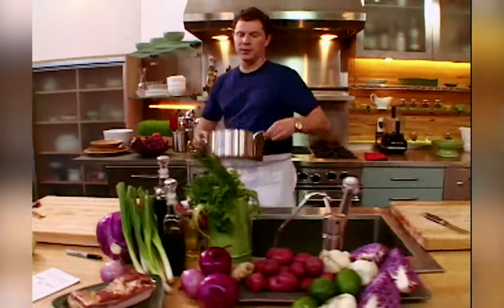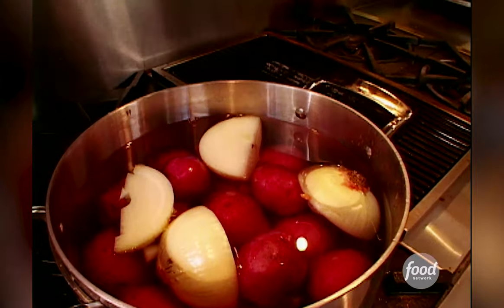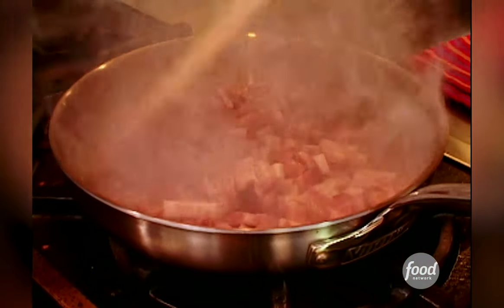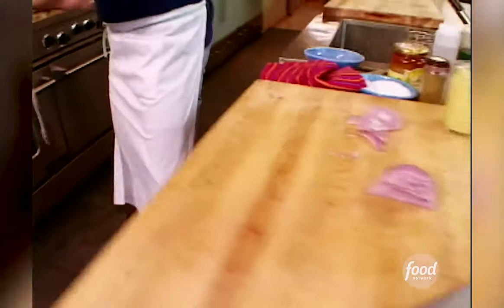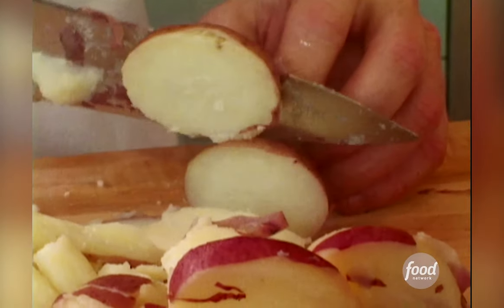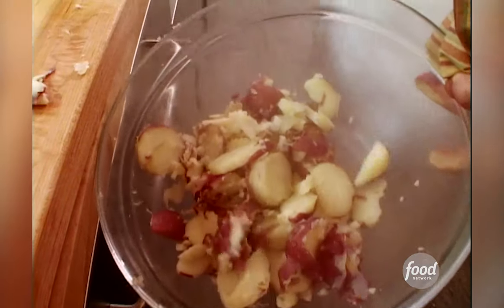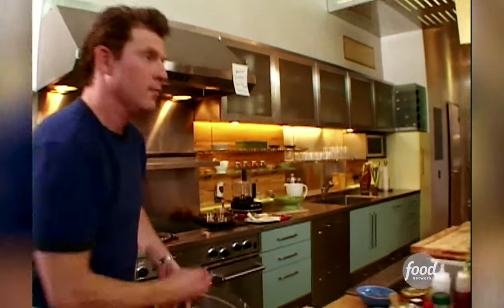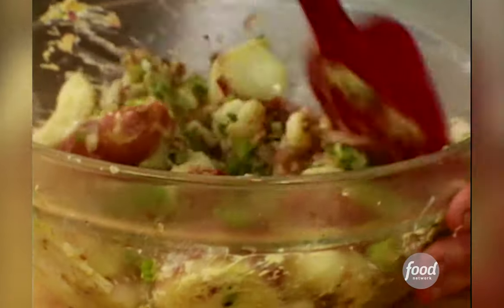Bobby Flay's German Potato Salad | Boy Meets Grill | Food Network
Just say no to mayo and try Bobby's vinegar-dressed German potato salad!

Chef Bobby Flay adds a new twist to grilling on Boy Meets Grill. He visits his favorite New York spots to collect ingredients, inspiration and the occasional friend to help complete an alfresco feast in an urban rooftop setting. While grilling everything from lobsters to dessert, Bobby will show you how to entertain in style when cooking outdoors.

German Potato Salad
RECIPE COURTESY OF BOBBY FLAY
Level: Easy
Total: 35 min
Prep: 15 min
Cook: 20 min
Yield: 8 servings

Ingredients

3 pounds new potatoes
1 yellow onion, quartered
1/2 pound bacon, diced
1 large red onion, diced
3/4 cup cider vinegar
1 tablespoon Dijon mustard
1/4 cup canola oil or olive oil
Salt and freshly ground pepper
8 green onions, thinly sliced
1/4 cup chopped fresh parsley leaves

Directions

Preheat the grill to high. Place potatoes in a large pot with the yellow onion and cover with cold water. Cook, on the grates of the grill, or on a burner, until tender. Drain, discard the onion, and cut the potatoes into cubes when cool enough to handle. Place the potatoes in a large bowl and cover to keep warm.

Place a large saute pan on the grates of the grill. Add the bacon and cook until crisp. Remove the bacon with a slotted spoon and drain on a paper towel-lined plate. Add the red onion to the rendered bacon fat and cook until soft, about 3 to 4 minutes. Carefully add the vinegar and mustard and cook for 2 more minutes. Whisk in the oil and season, to taste, with salt and pepper. Add the hot dressing to the potatoes and toss gently to coat. Fold in the green onions and parsley. Season again with salt and pepper, to taste.